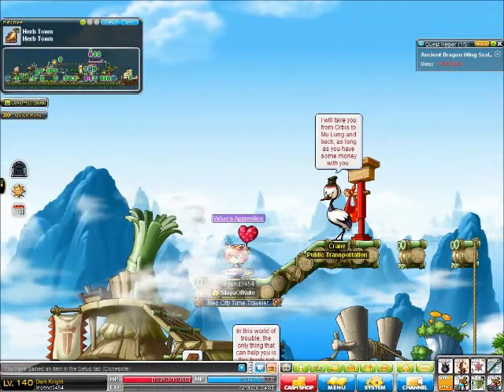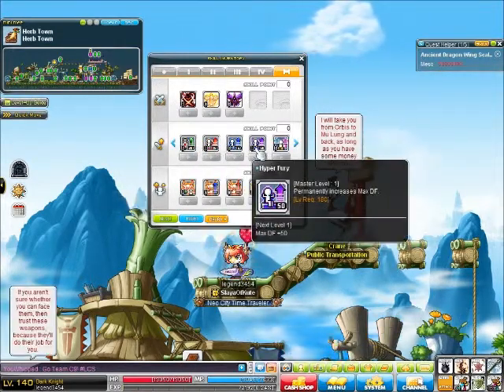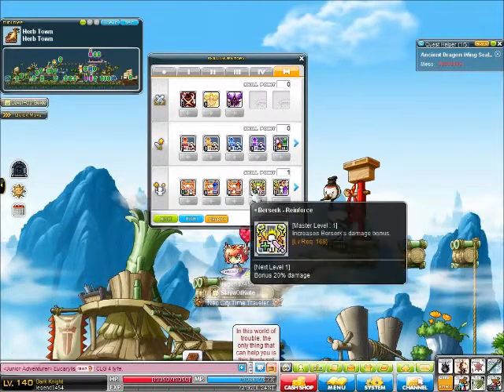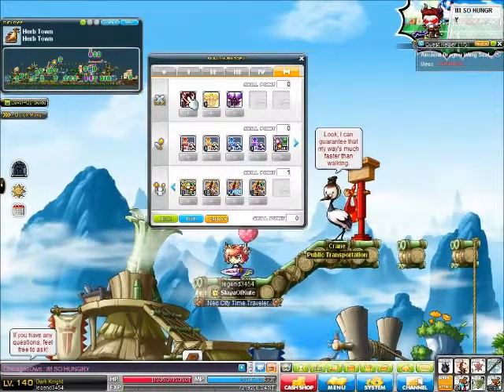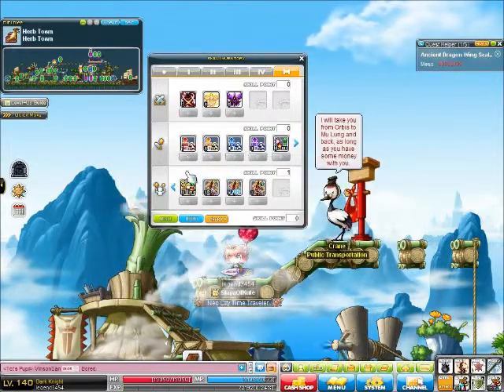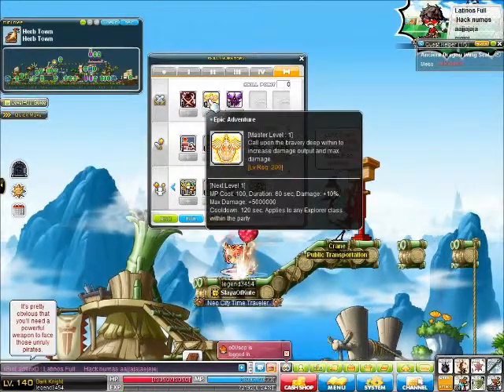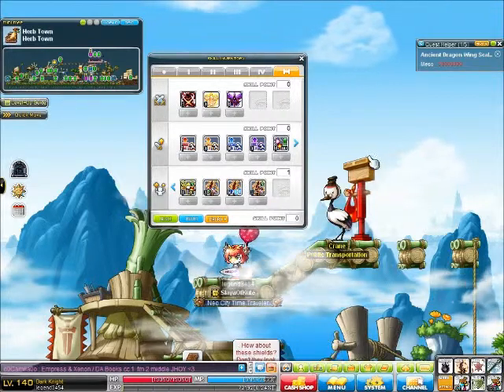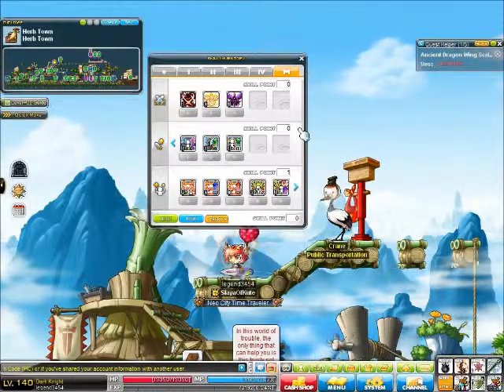Maplestory Hyper Skill Overview and Dark Knight Hyper Skills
This is the Hyper Skills for the Dark Knight. Hyper Skills are different from normal skills. First, they unlock at certain levels. Second, you get skill points every 10 levels. Finally, there are three sections, active, passive and advanced skills. Active are 3 skills, one that you unlock at level 150, 170 and 200. One active skill is specific to your class and does a lot of damage (Dark Knight, Cleric, Hero, etc.). Another is specific to what you chose when you made the character (Explorer, Resistance, Cygnus Knight, etc.). The final one is also specific to your class.but is a buff. The passive skills increase stats and advanced skills buff previously learned skills.